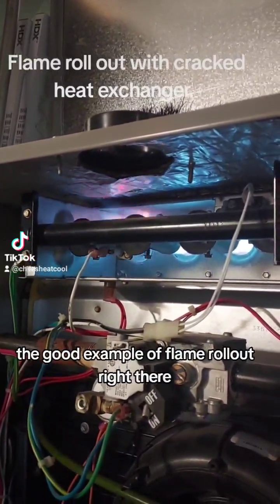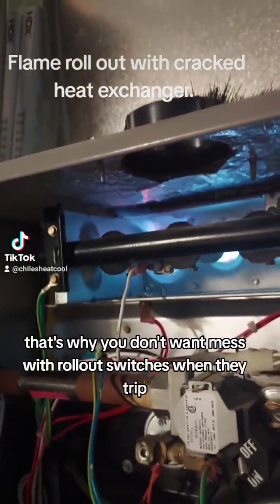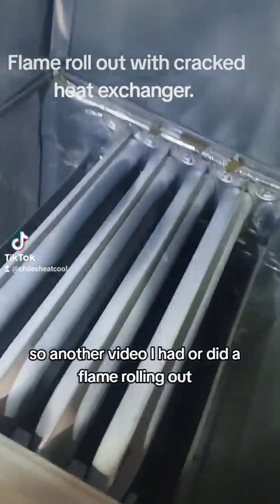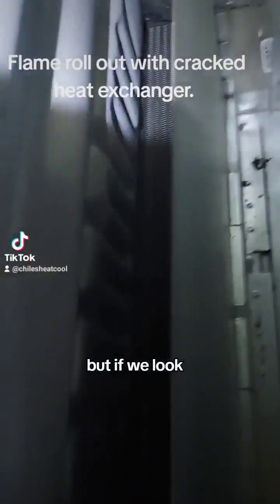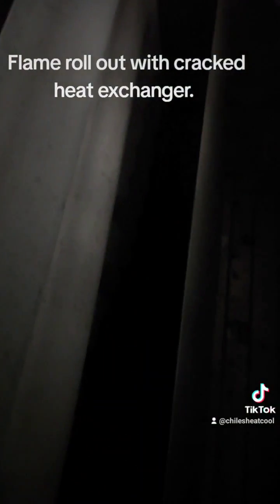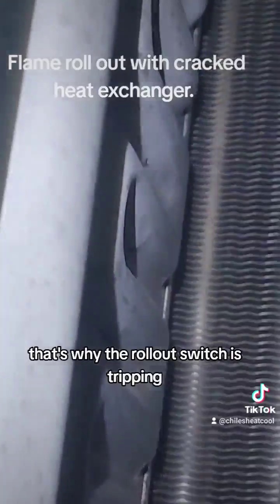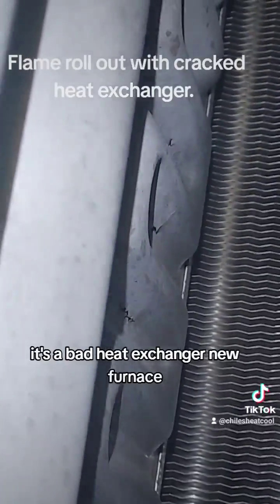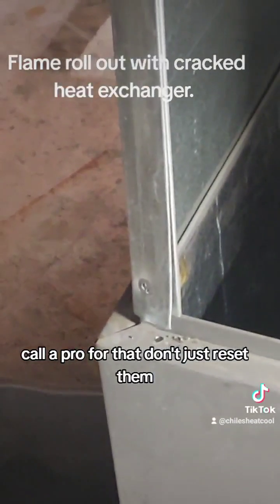Furnace flame rollout with a cracked heat exchanger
Flame rollout can be dangerous for many reasons, like fire or carbon monoxide poisoning.

here is a great video that shows the flames actually rolling out and the cracks in the heat exchanger that cause the flame rollout.

This is why you call a pro when it comes to rollout switches. It's more than pushing a button to reset it.